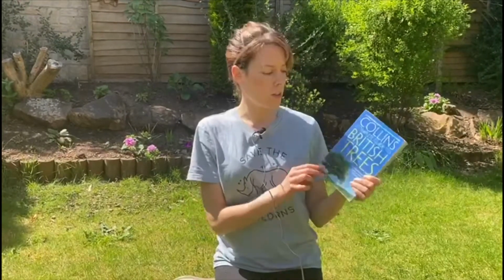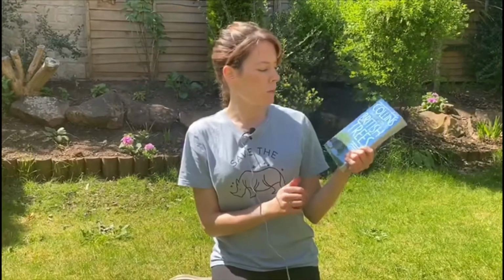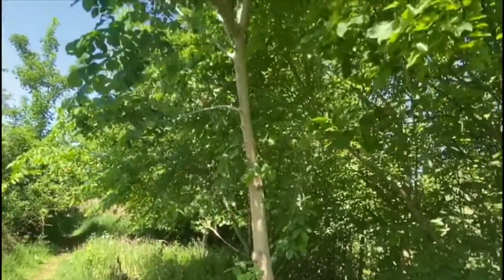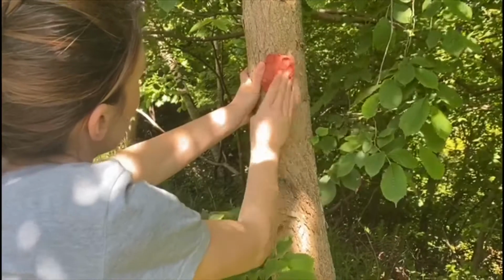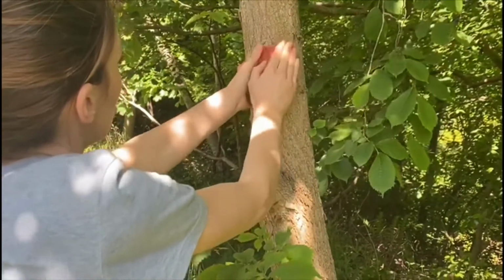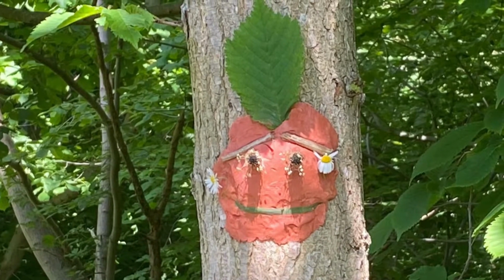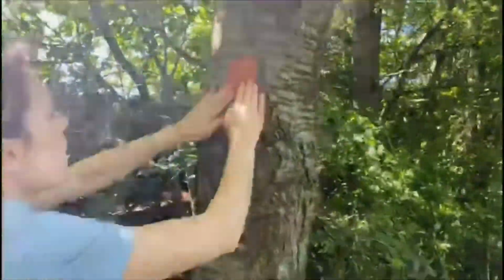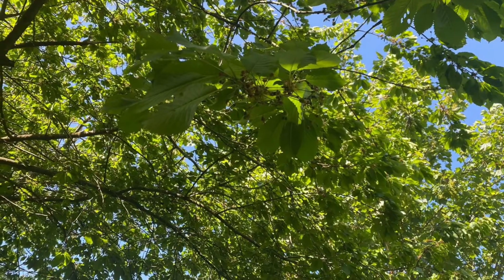Tree-mendous Clay Faces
Learn how to make tree faces on clay. Use this time to practice your tree ID skills and let your imagination run riot with plenty of storytelling!